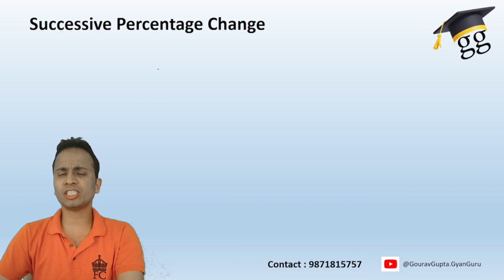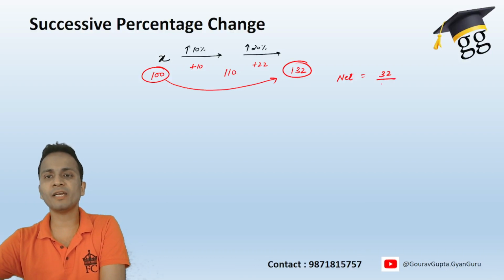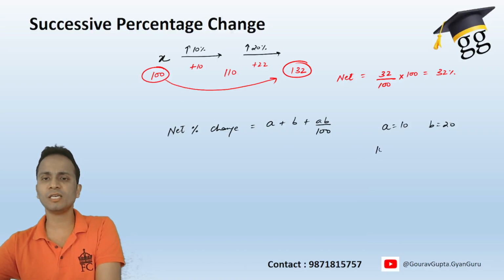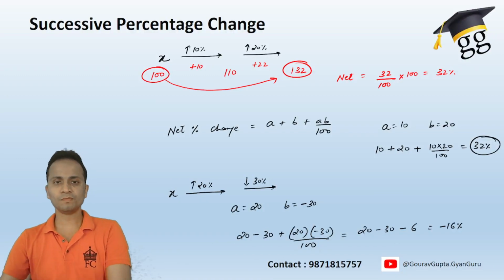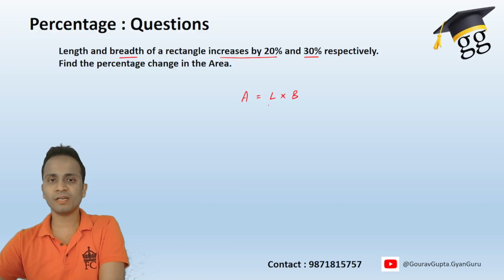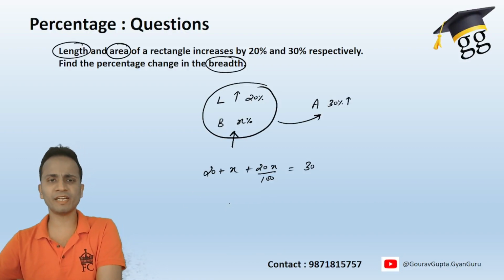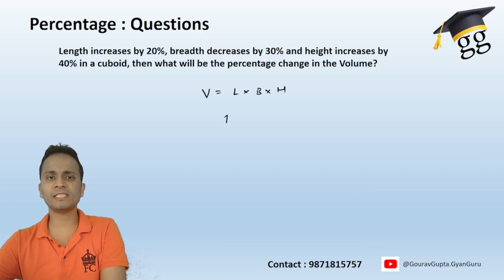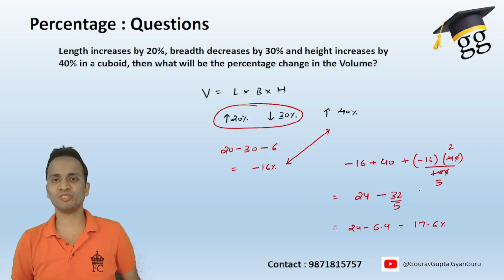03 Percentages : Successive Percentage Change